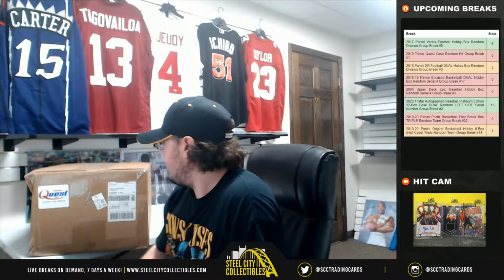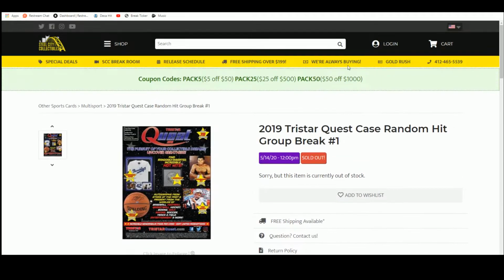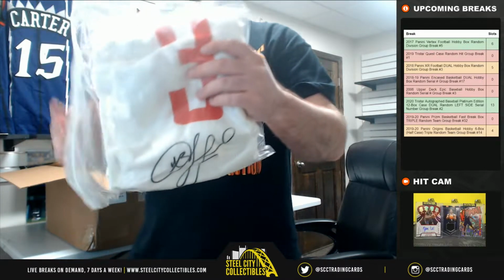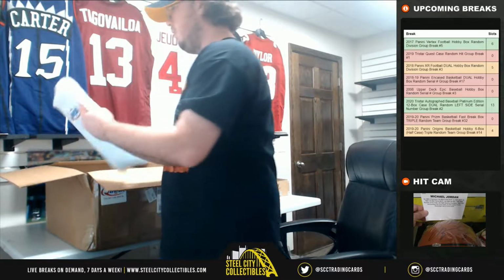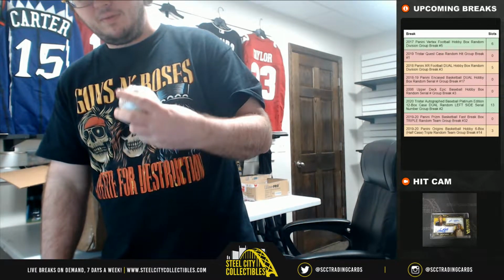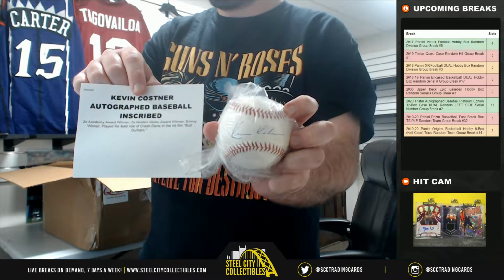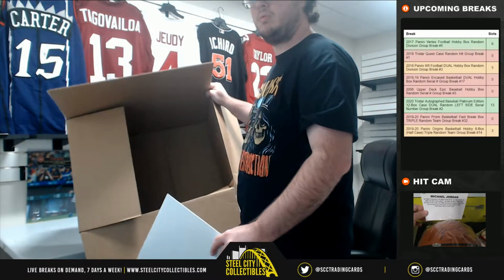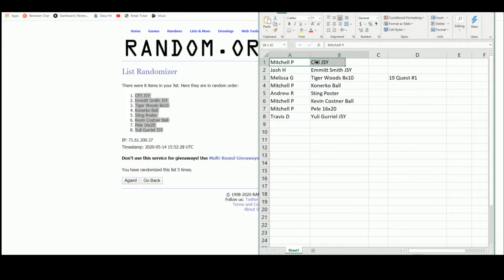2019 Tristar Quest Case Random Hit Group Break #1